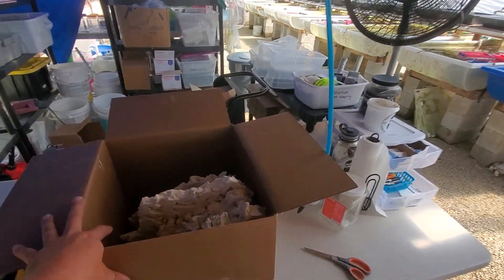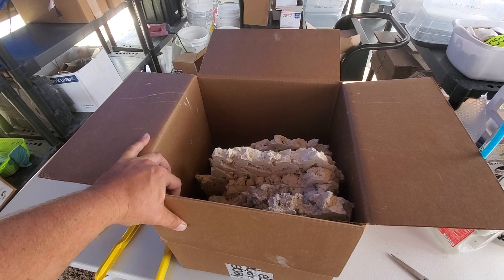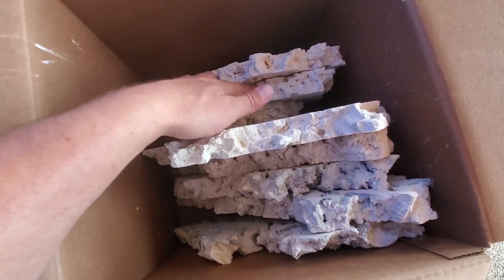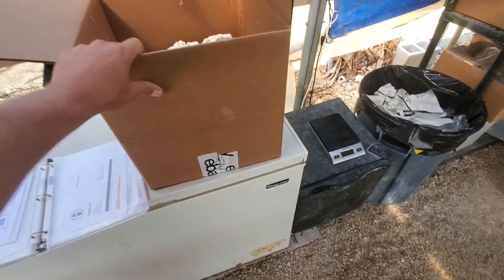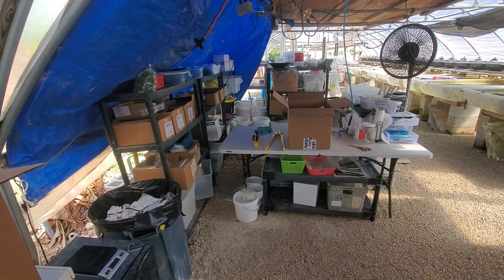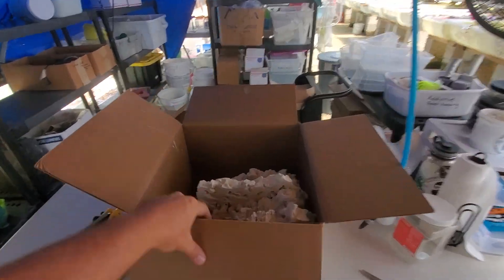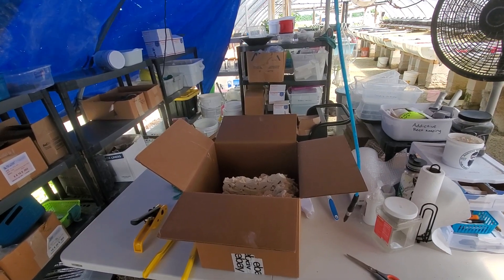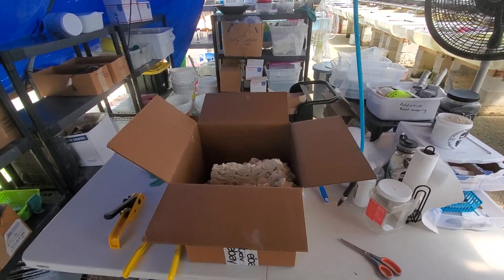90lb Dry Shelf Rock by Addictive Reef Keeping